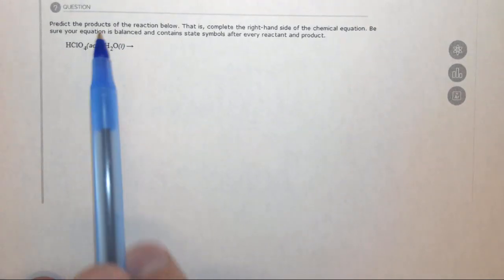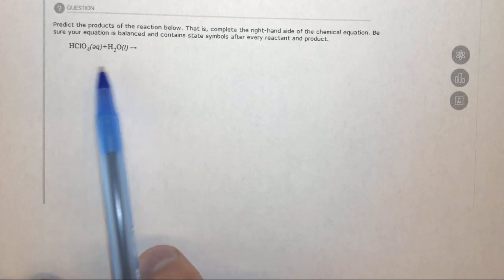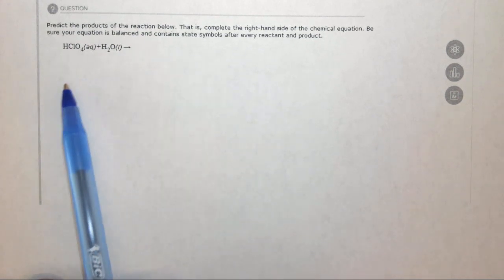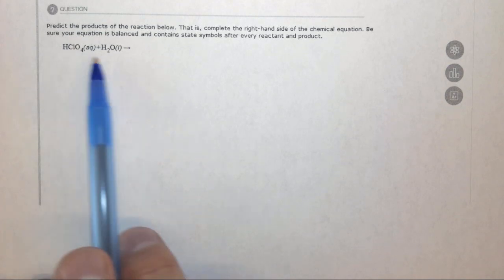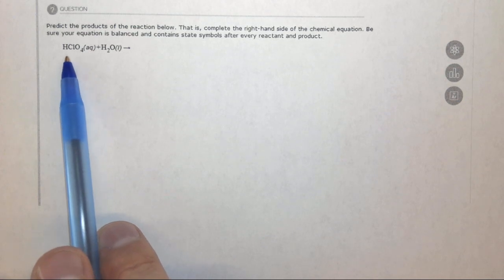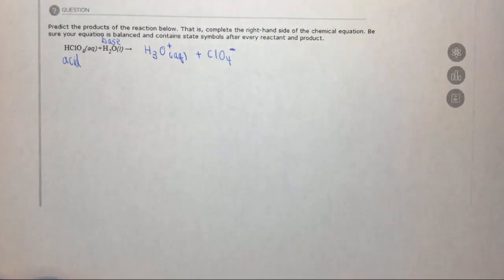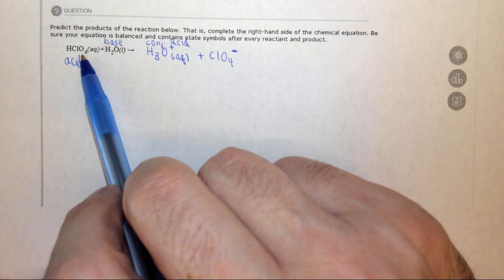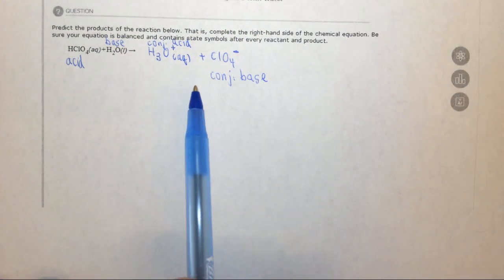17.1d Predicting the products of the reaction of a strong acid with water